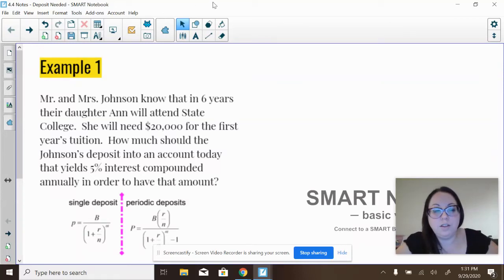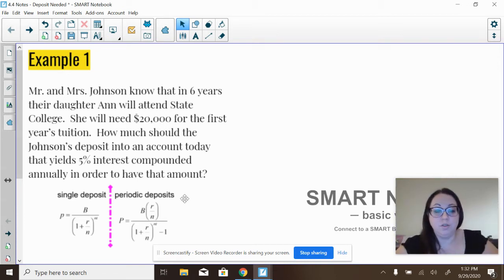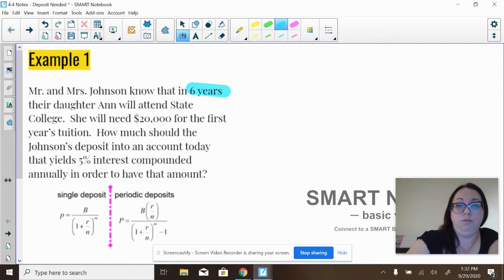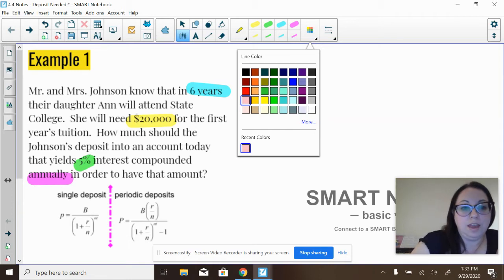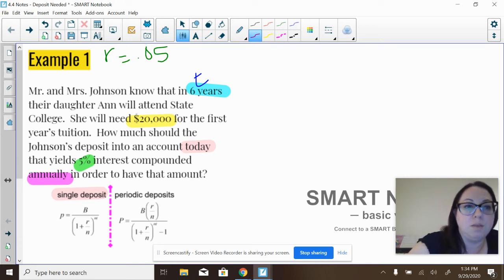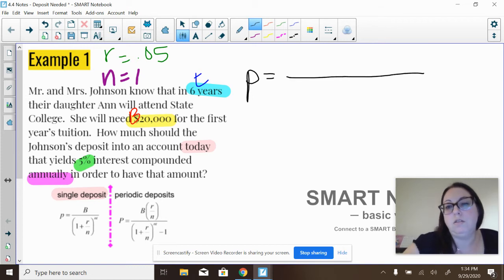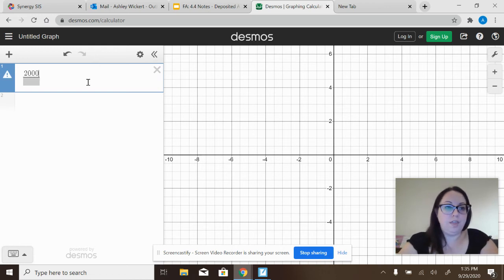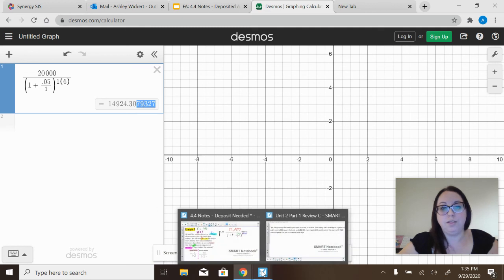FA: 4.4 Notes Ex 1